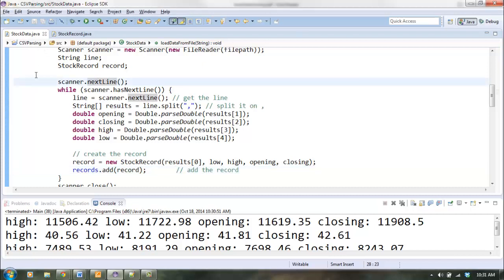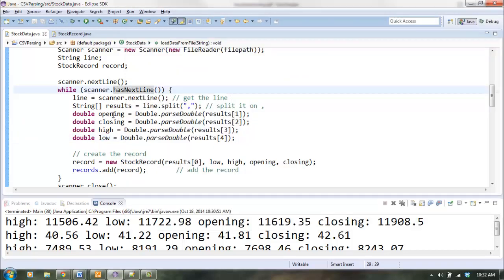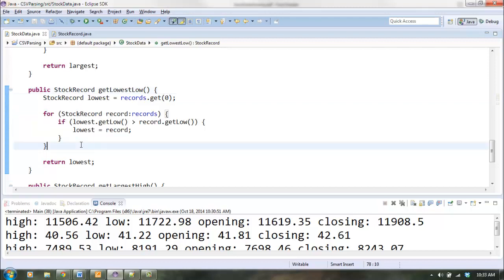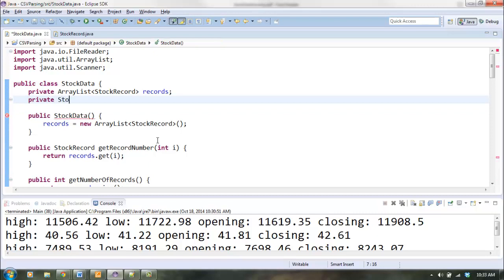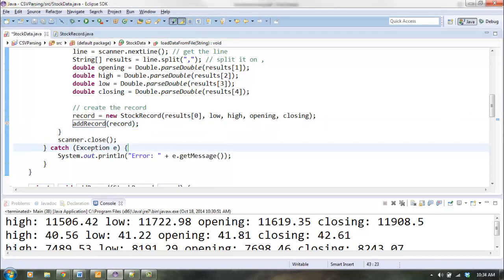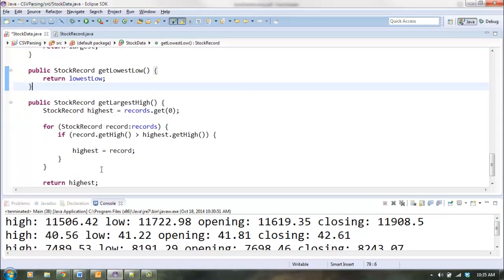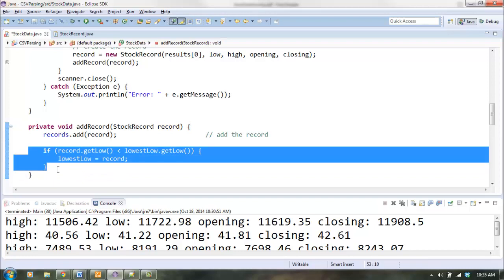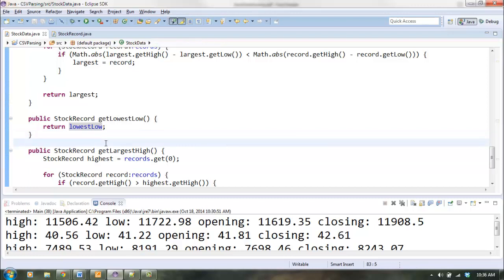CSV Parsing Assignment II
A clarification and efficiency improvement to the CSV solution presented in the last video.